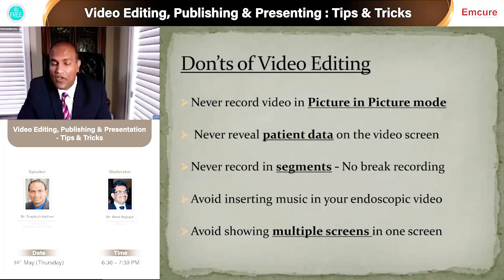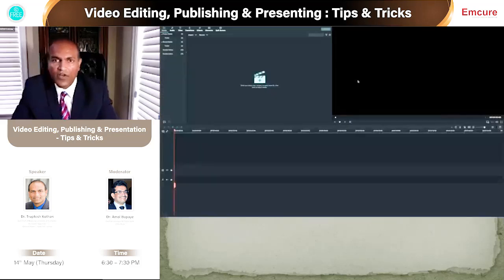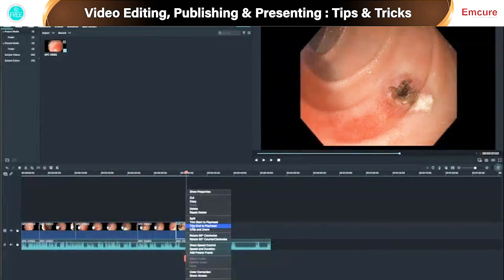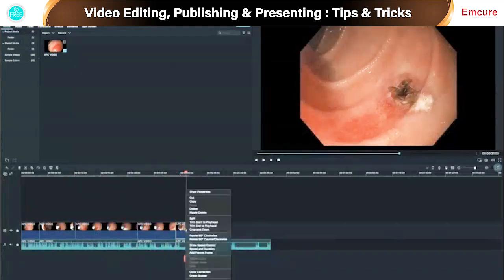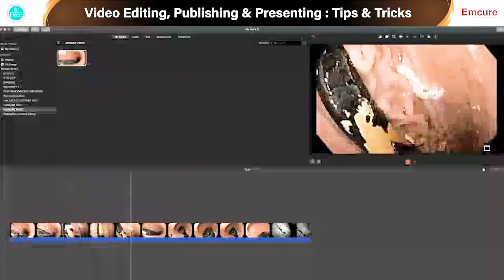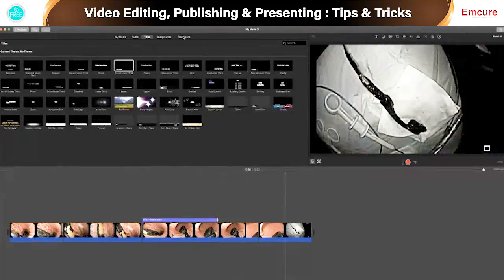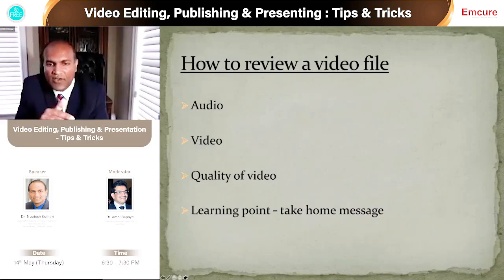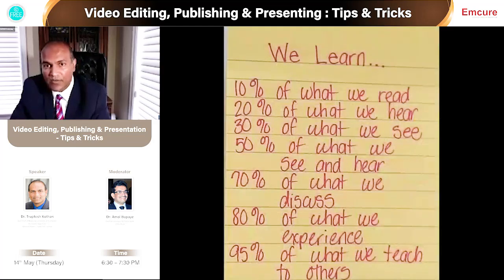Video Editing - Tips and Tricks by Prof. Truptesh Kothari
Dr. Truptesh Kothari, Associate Professor, University of Rochester Medical Center demonstrates a step-by-step approach to creating high quality endoscopy videos. Dr. Kothari is on the Editorial Board of Video GIE Journal, and is an avid teacher and researcher in Endoscopic technology. His clinical interests include Advanced Interventional Endoscopy, Bariatric Endoscopy, Closure devices and others.
FREE is proud and privileged to have Dr. Kothari present on this platform and share his thoughts for the benefit of the viewers.
FREE also thanks Emcure Pharma for supporting this academic endeavour.